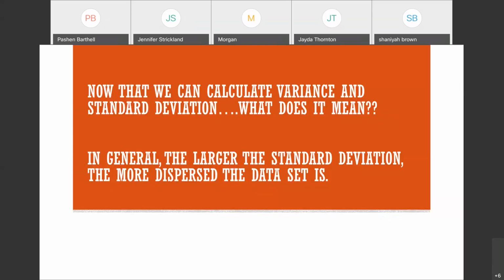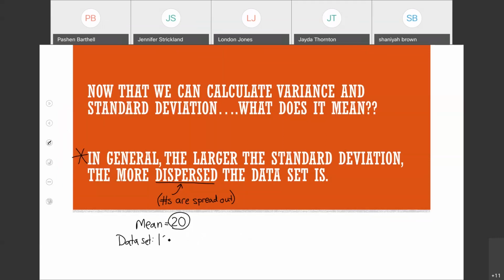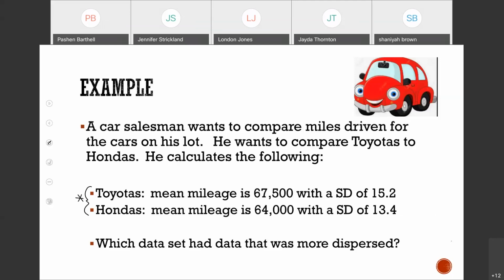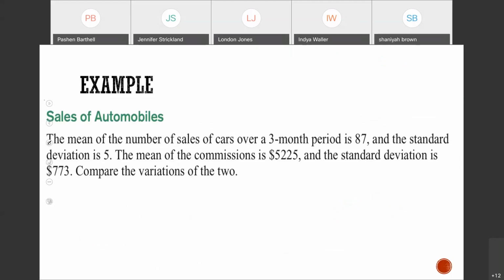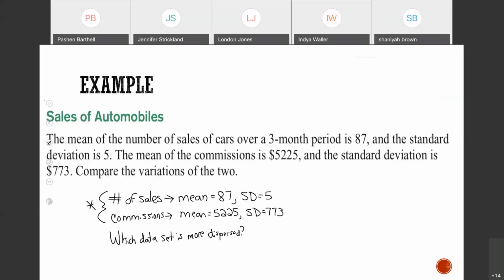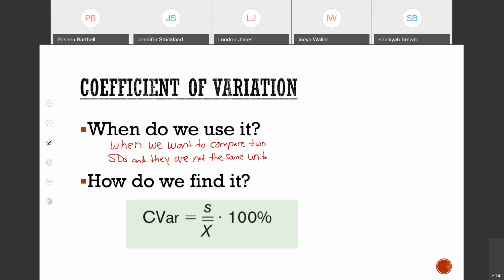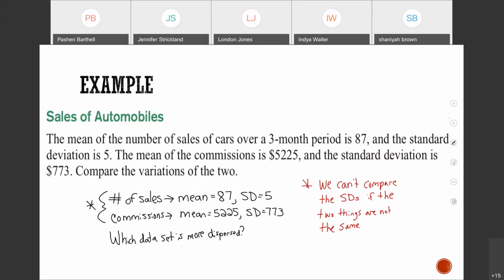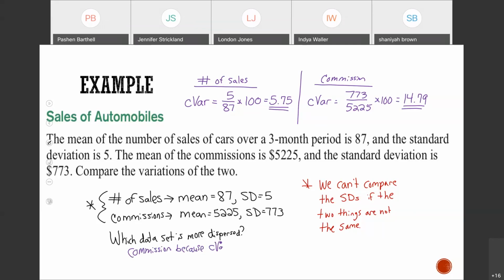Statistics - Coefficient of Variation